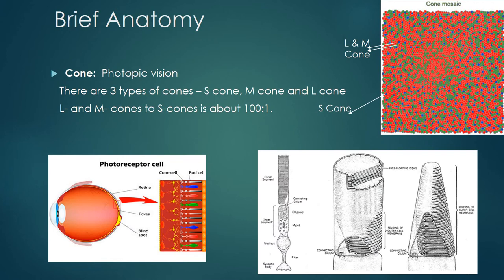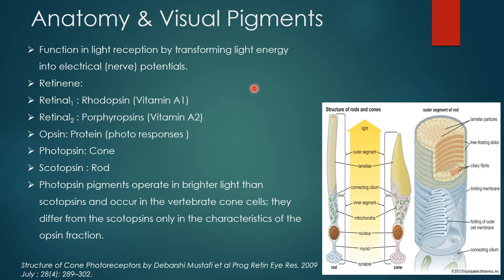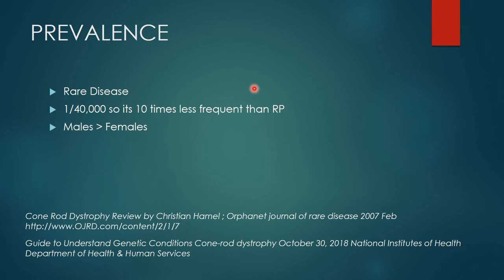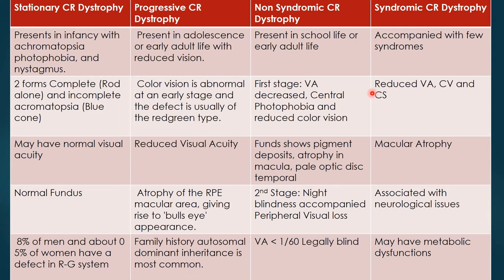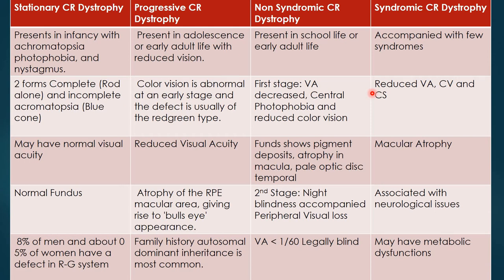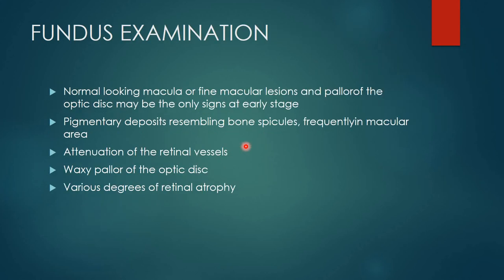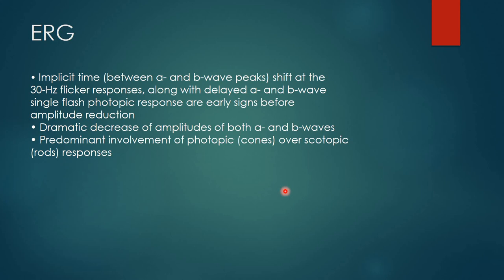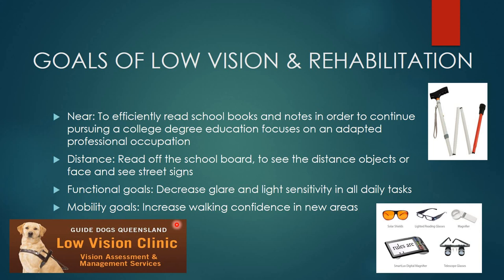Cone Rod Dystrophy